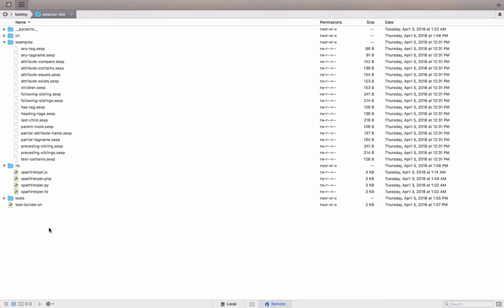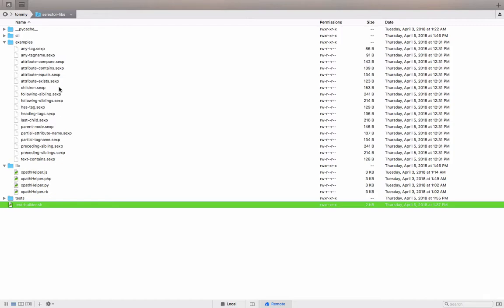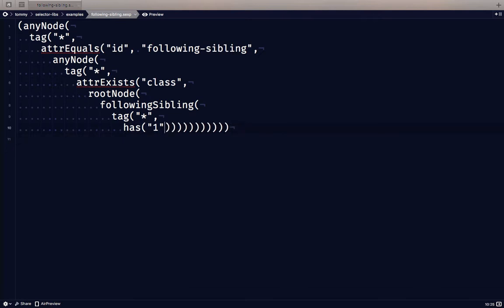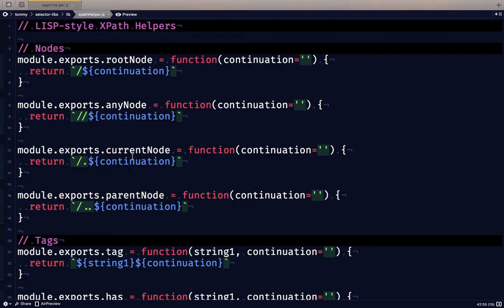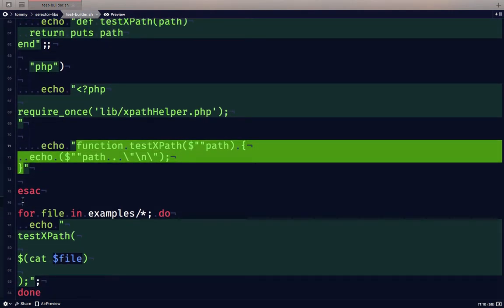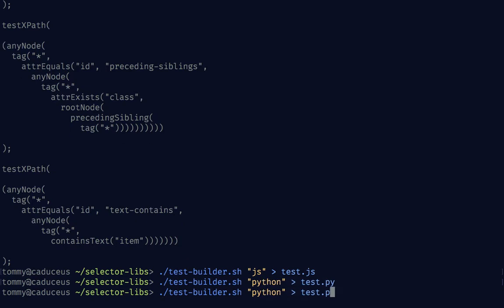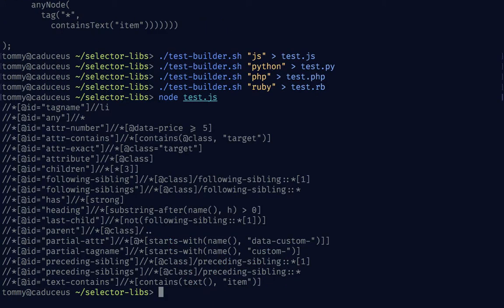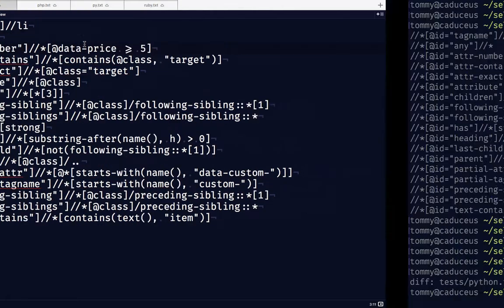Using S-Expressions to Represent XPath in JS, Python, PHP, and Ruby